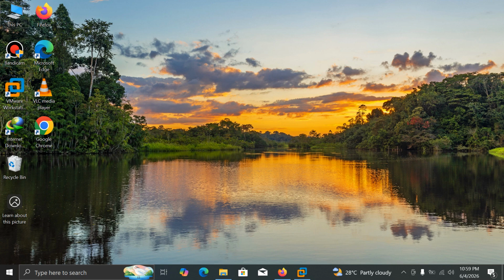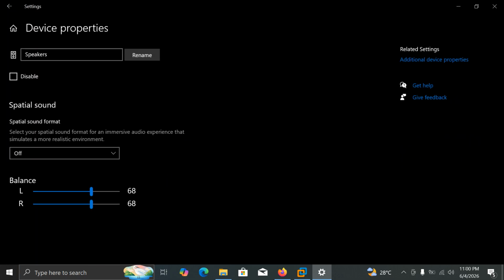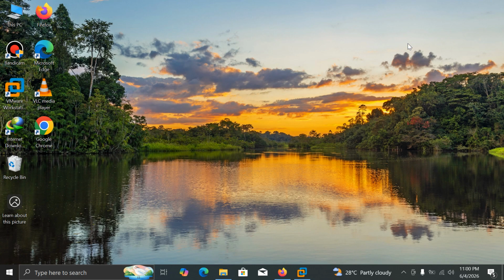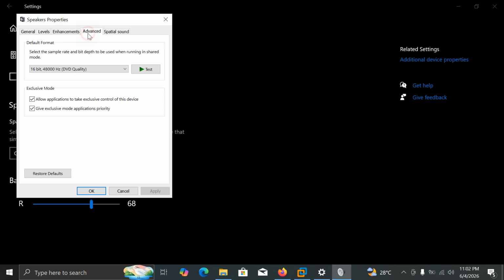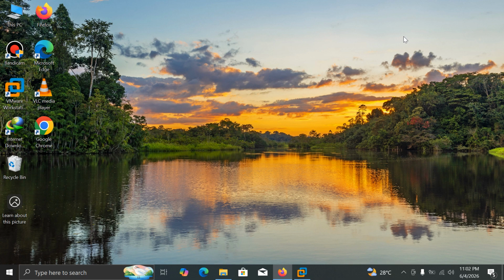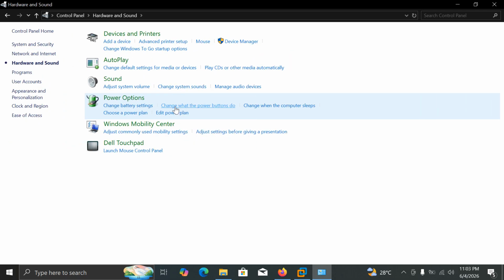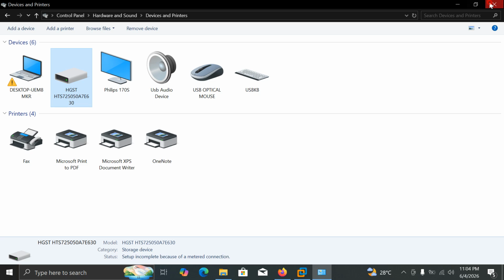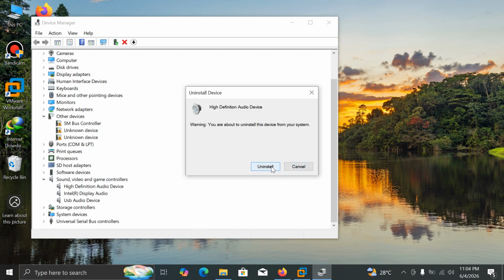How to Fix Bad Sound Quality on Windows 11 (Muffled or Tinny Audio)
Is your Windows 11 PC producing muffled, distorted, crackling, echoing, or tinny audio? In this step-by-step 2026 tutorial, you'll learn how to fix bad sound quality issues on Windows 11 and restore clear, high-quality audio for speakers, headphones, and Bluetooth devices.

This guide covers the most effective solutions, including audio enhancements, sound settings, driver updates, Windows troubleshooting tools, sample rate adjustments, and more.

✅ Fix muffled sound on Windows 11
✅ Fix tinny or distorted audio
✅ Improve speaker and headphone sound quality
✅ Fix Bluetooth audio quality issues
✅ Update and reinstall audio drivers
✅ Adjust audio enhancements and sample rates
✅ Restore clear sound in Windows 11

Whether you're experiencing poor audio quality while gaming, watching videos, listening to music, or using video calls, these solutions can help resolve the problem quickly.

📌 Topics Covered:

Audio driver troubleshooting
Speaker and headphone fixes
Bluetooth audio improvements
Sound enhancement settings
Audio format and sample rate adjustments
Windows audio troubleshooter